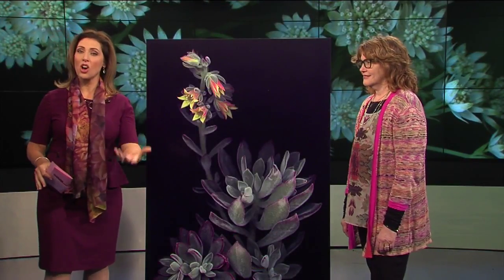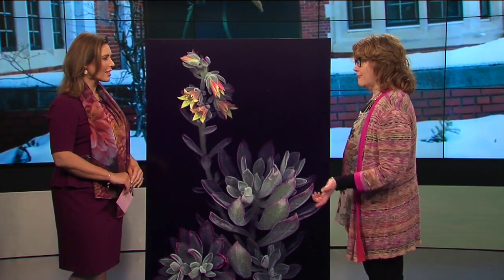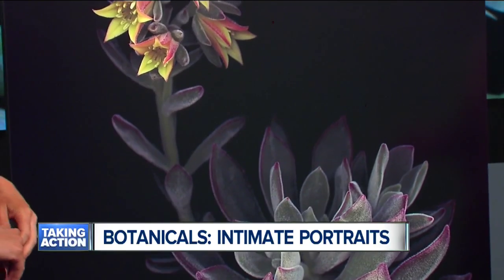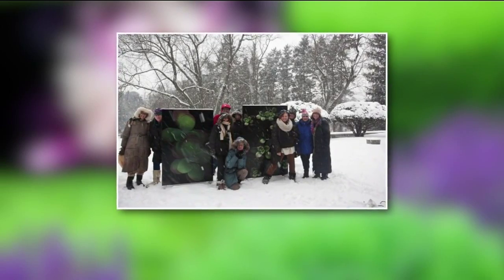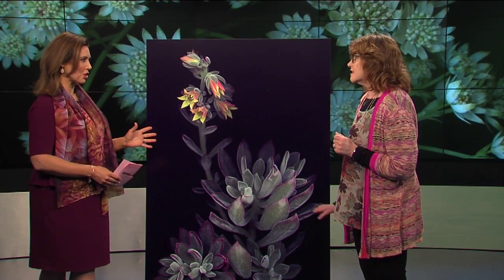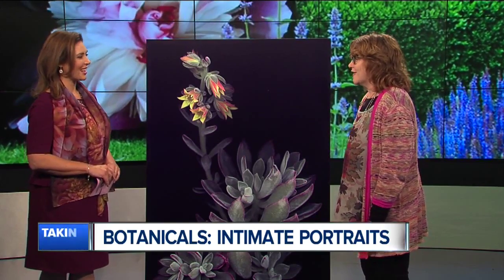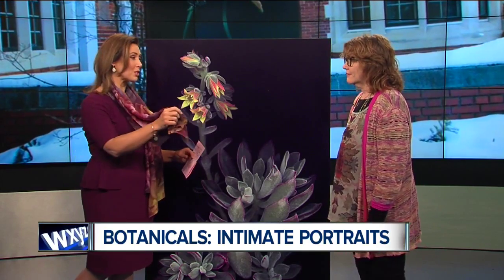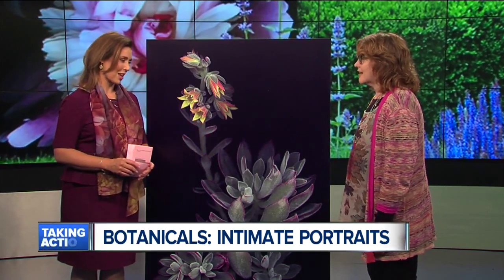Artwork of Laurie Tennent on display in Birmingham starting this weekend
7 Action News This Morning on TV20 Detroit